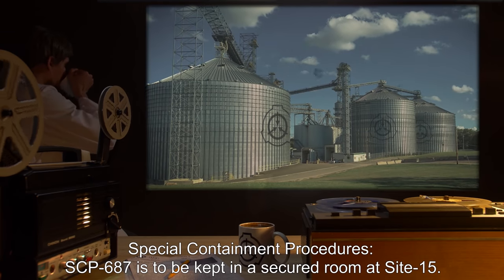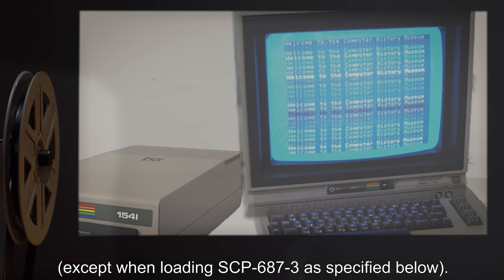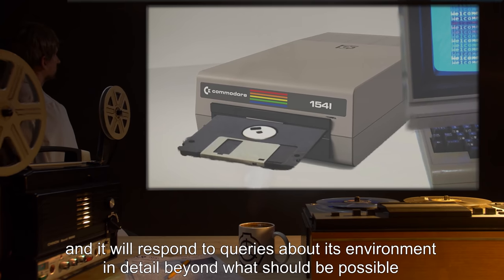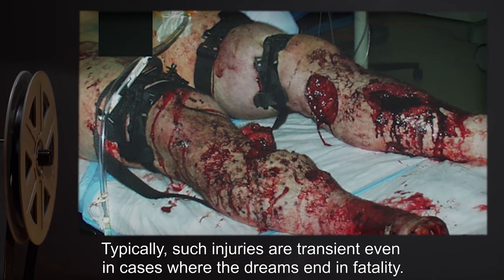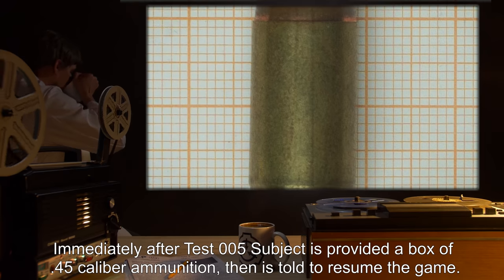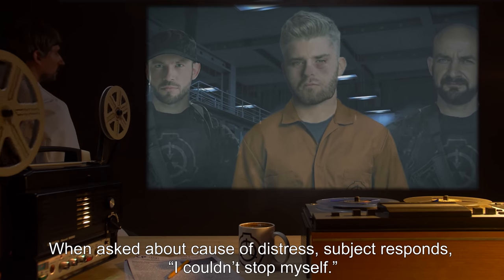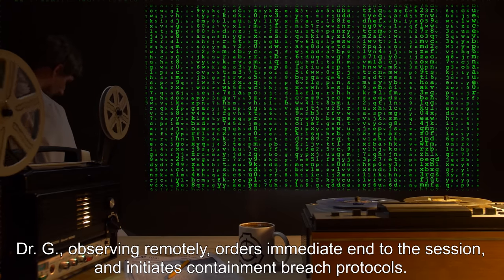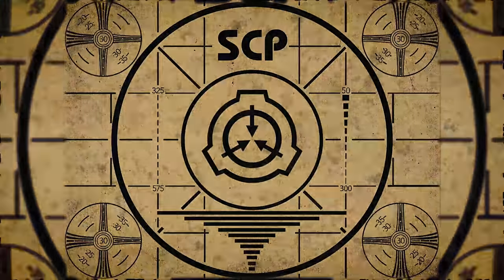SCP-687 | Noir (SCP Orientation)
Today we will be studying Item number SCP-687: Noir, Object class: Safe.

SCP-687-1 is a Commodore 64 home computer built in 198[REDACTED]. SCP-687-2 is a Commodore 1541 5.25” Disk Drive built the same year as SCP-687-1. SCP-687-3 is a 5.25” floppy disk without manufacturer’s markings.

When SCP-687-2 is connected to SCP-687-1, SCP-687-3 can be loaded into the drive and read like any normal disk. Only one file, “NOIR” is visible to the operating system.

“NOIR” appears to be a text-based adventure game. The player’s in-game avatar always matches the appearance and dress the player had when starting the game. The player’s in-game avatar will also possess whatever objects or equipment the player had on their person when starting the game.

After a game session, the next time the player enters a REM sleep state they will have an unnaturally vivid dream where they experience the events that occurred during the game. During the dream, the player’s perceptions are indistinguishable from reality.

Extreme cases will show physical manifestations of injuries suffered within the dream.

and released under Creative Commons Sharealike 3.0. Contributor: sandrewswann

Attribution:  O'Brien PJ, Cox MW. Stents in tents: endovascular therapy on the battlefields of the global war on terror. J Surg Radiol
Attribution:  maekju